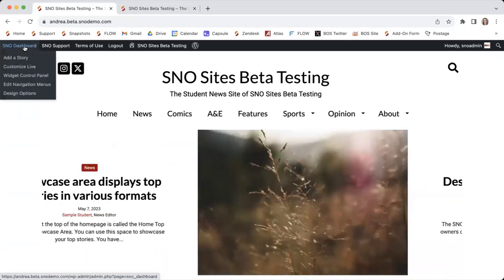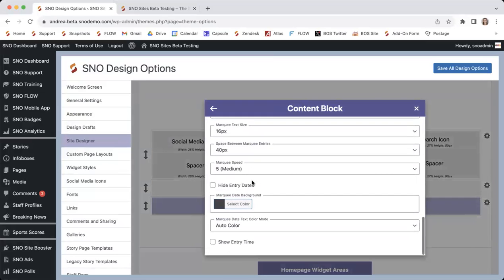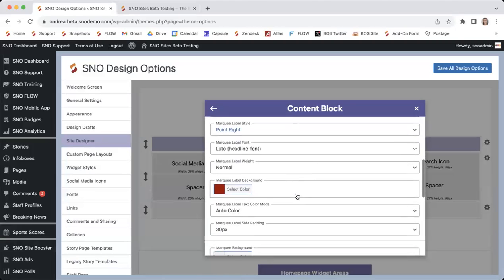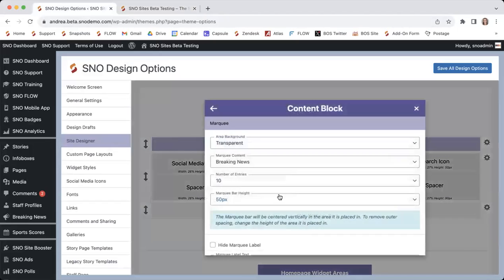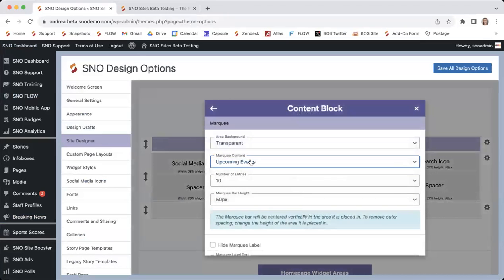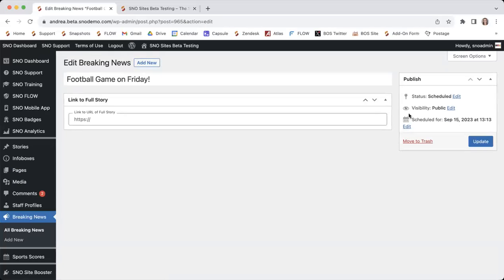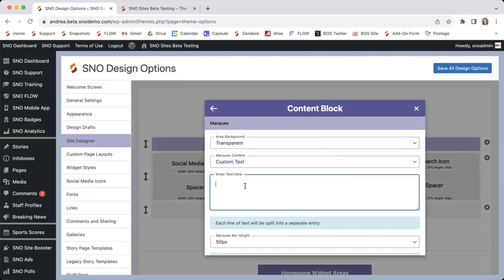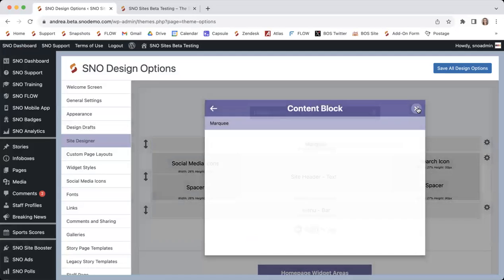SNO Marquee Webinar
This webinar demonstrates how to install and customize the marquee (scrolling news ticker) on the header or footer of your SNO Site.